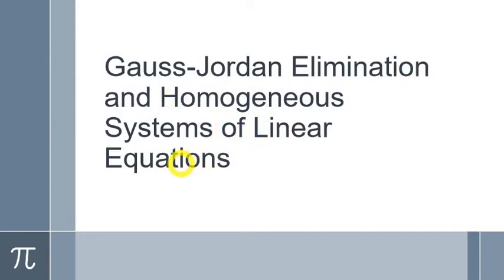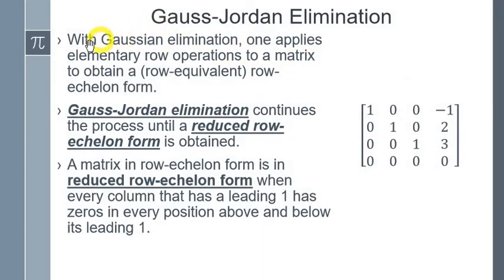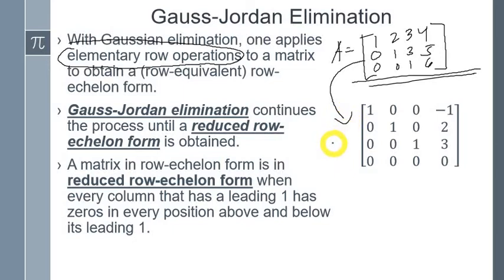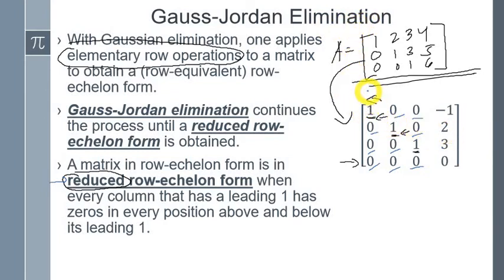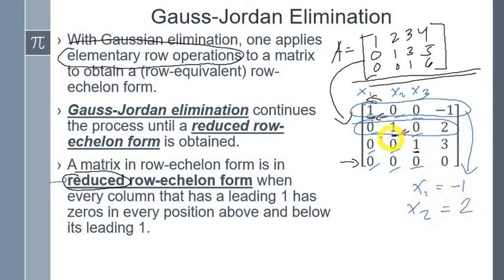Gauss-Jordan Elimination: Introduction and the Reduced Row-Echelon Form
The word echelon here is mispronounced. It should be pronounced as "e-she-lon"